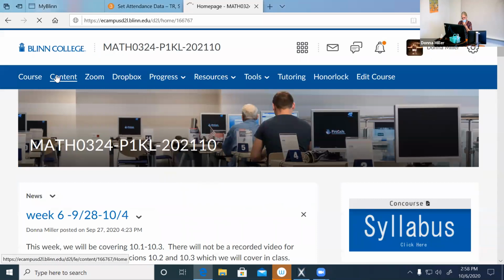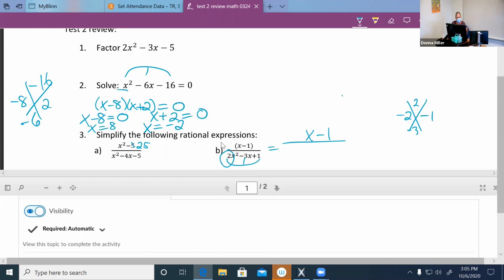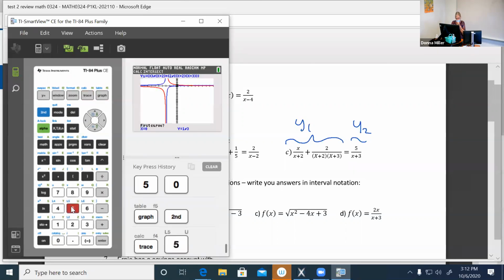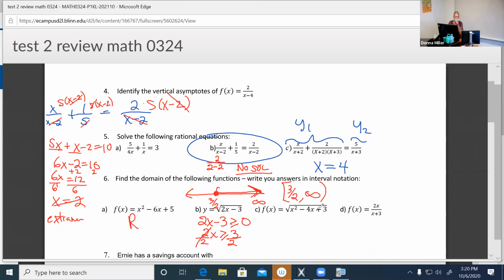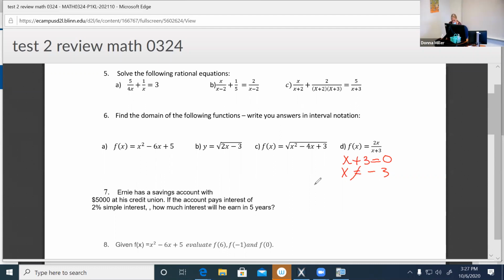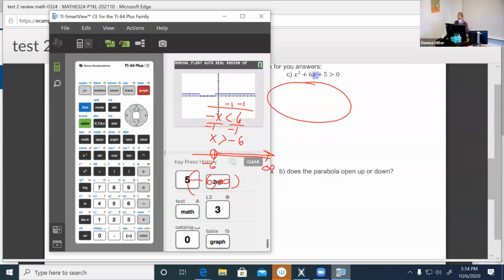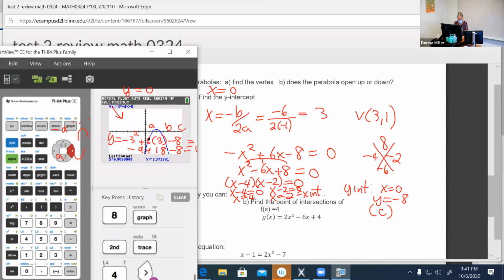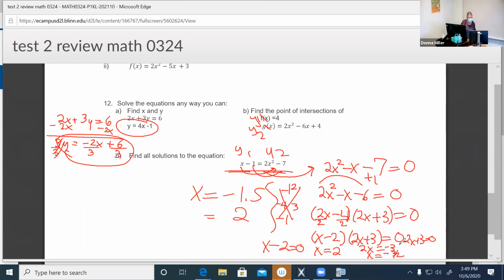test 2 review